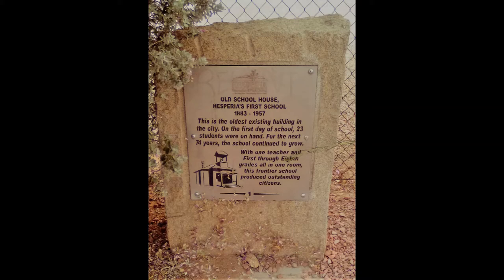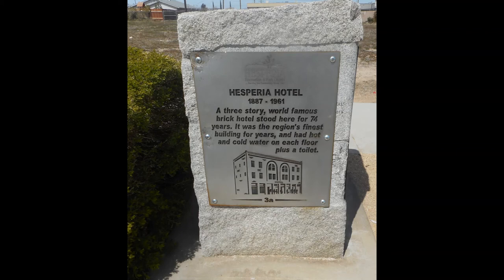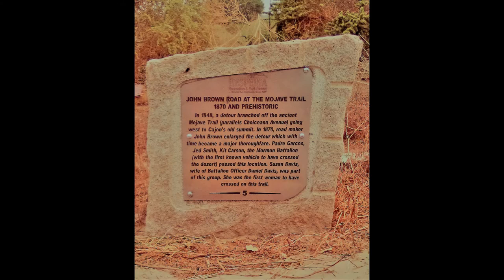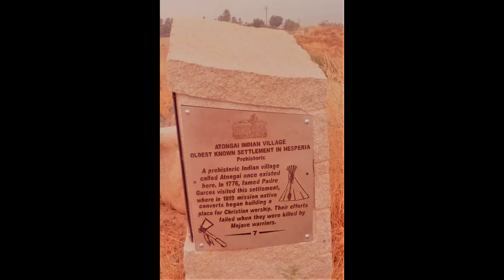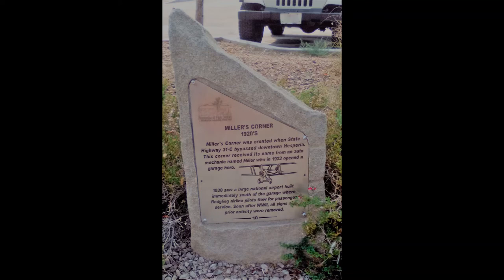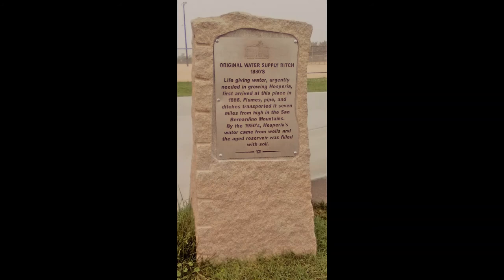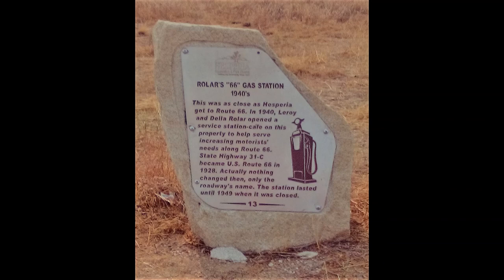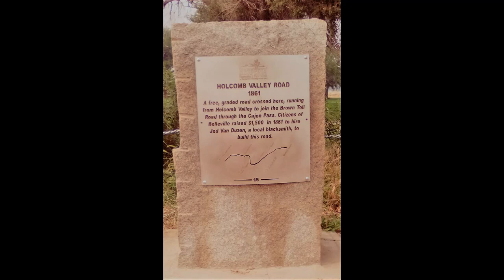Hesperia - Historical Sites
Hesperia's Historical Sites, narrated by K.S.